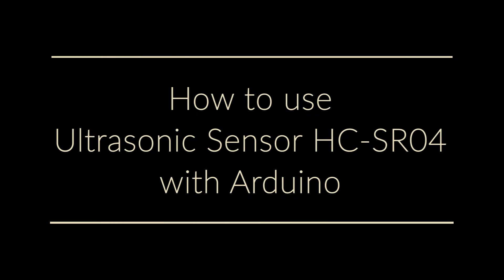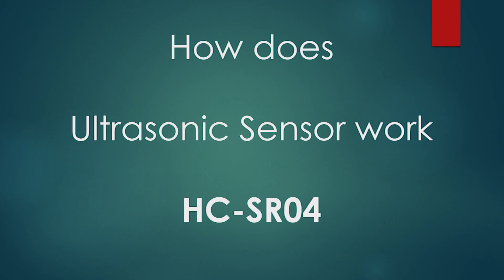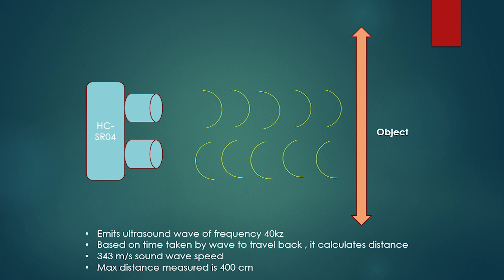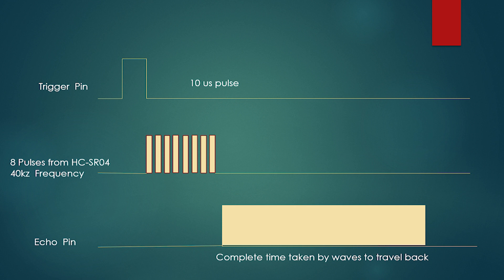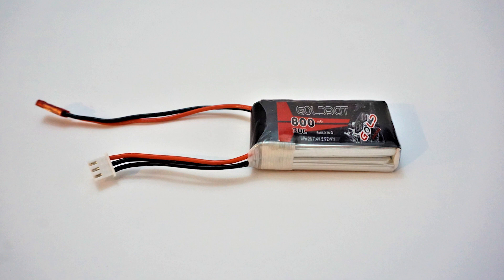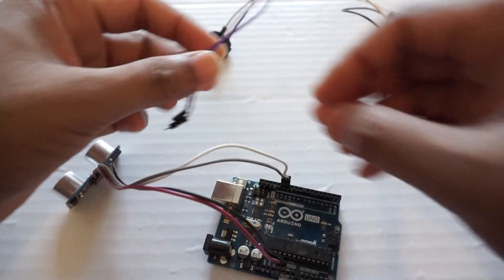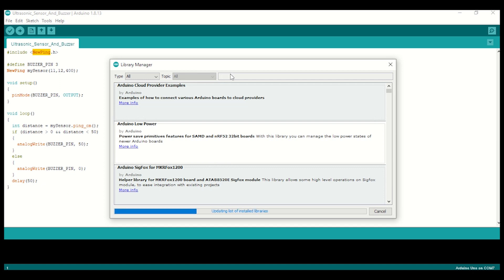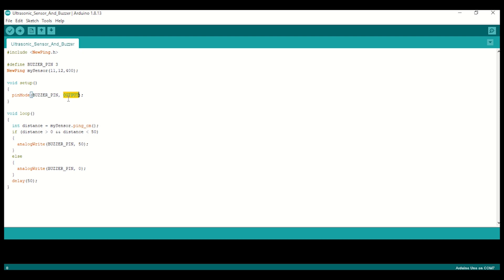How to use Ultrasonic Sensor HC-SR04 with Arduino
In this video we are going to learn how to use HC-SR04 ultrasonic sensor with Arduino Uno.
We will use this HC-SR04 sensor to measure the distance of object and turn on buzzer.

This sensor can be used
 ✔ To make Intruder Alarm system
 ✔ In projects where we can measure distance of object and take some action

I have explained in details about what is ultrasonic sensor and how does it work.

👉Components list :
✅ HC-SR04 ultrasonic sensor
✅ Arduino Uno
✅ Buzzer
✅ Jumper wires
✅ Battery DC 7-12V